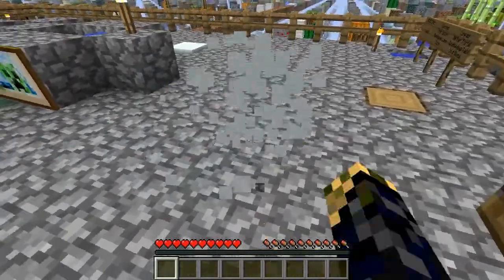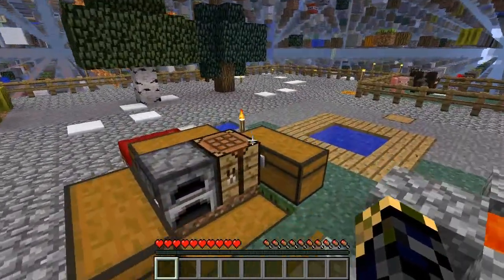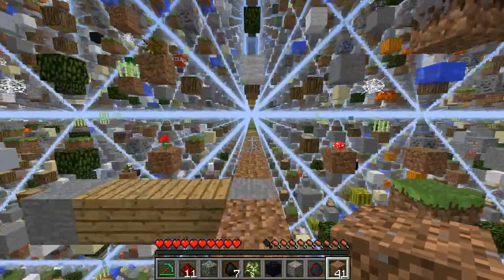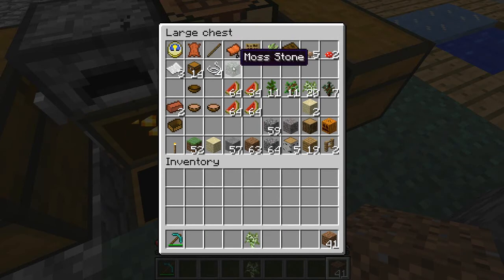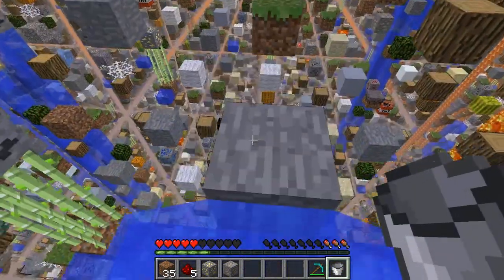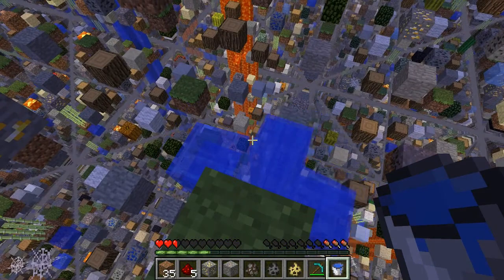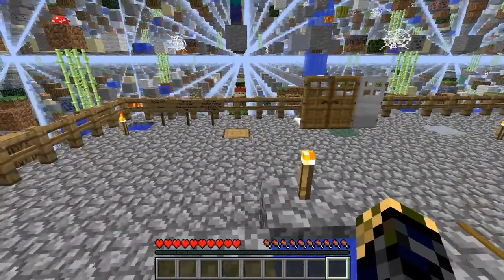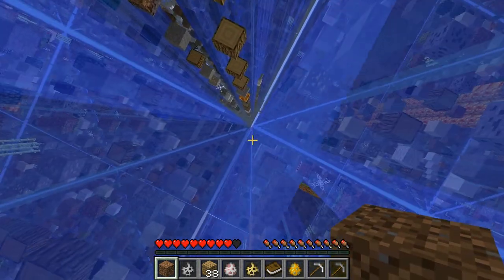Sky Grid Adventures: New Objectives! | Ep#6